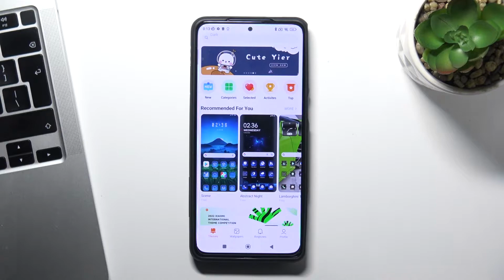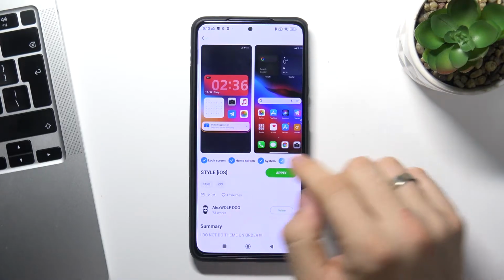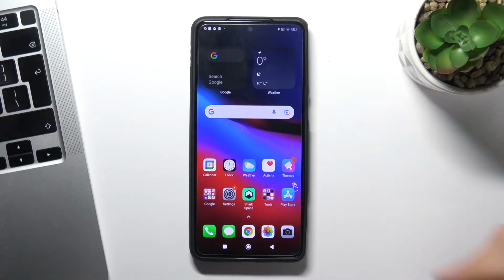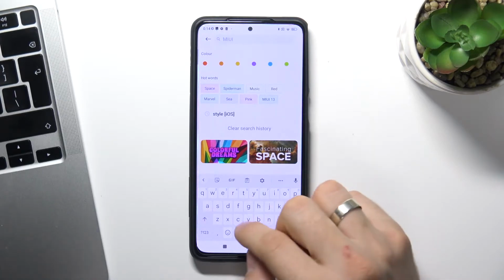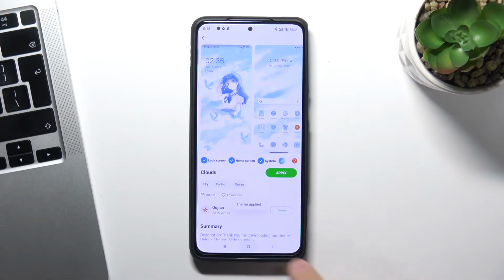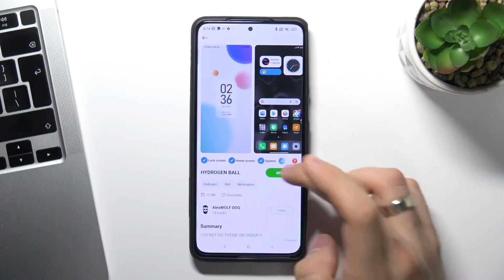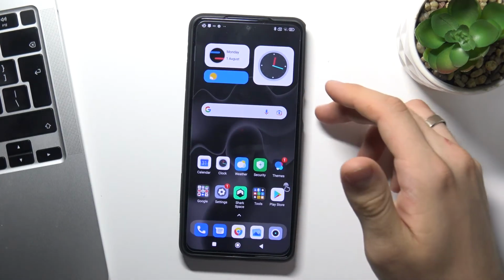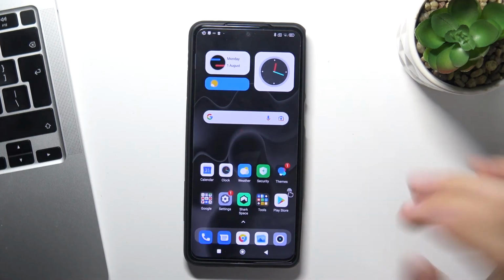Top 3 best themes for Xiaomi Black Shark 5 / Best themes for Black Shark 5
In this video we will show you the top 3 popular themes for Xiaomi BlackShark 5. If you're tired of the visual appearance of your Xiaomi BlackShark 5, then this video is for you. In this video we will take a look at the best themes for Xiaomi BlackShark 5.

What is the best theme for Xiaomi BlackShark 5? What is the most beautiful theme for Xiaomi BlackShark 5? What theme to choose for Xiaomi BlackShark 5? How to choose a theme for Xiaomi BlackShark 5? What visual look to choose for Xiaomi BlackShark 5?